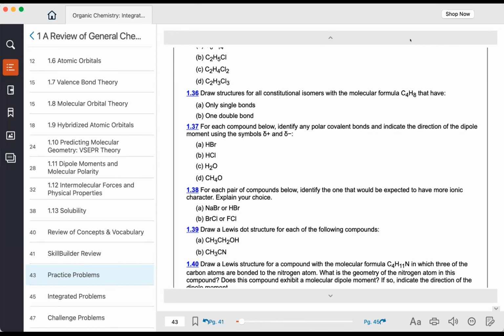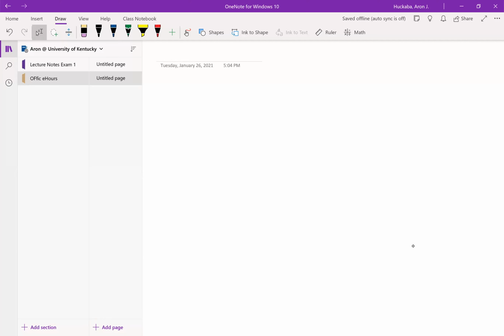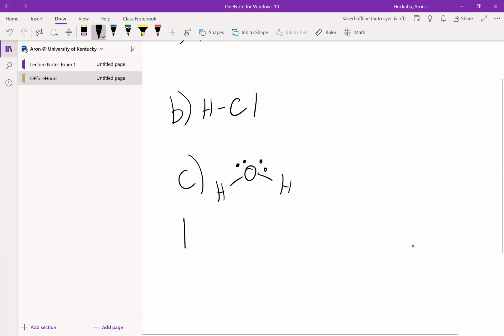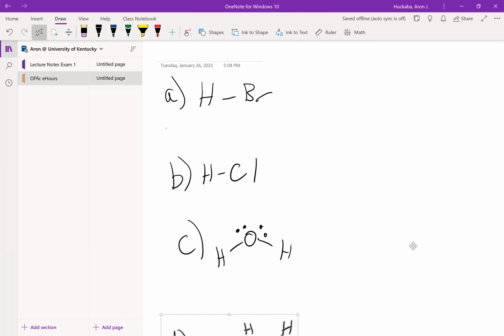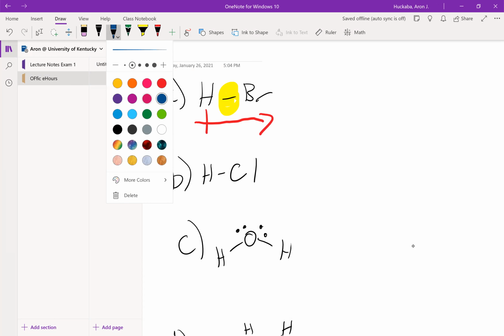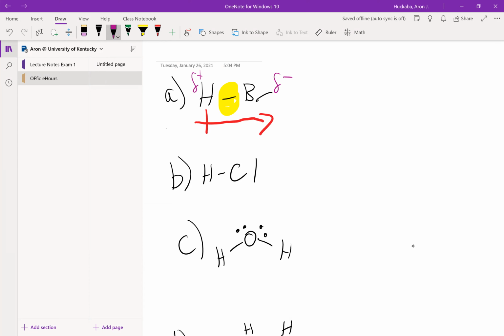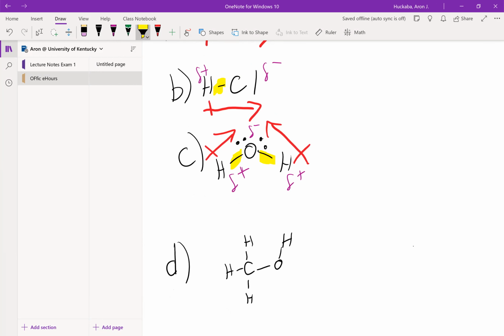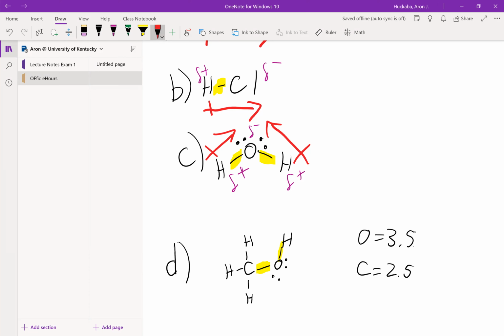problem 1 37